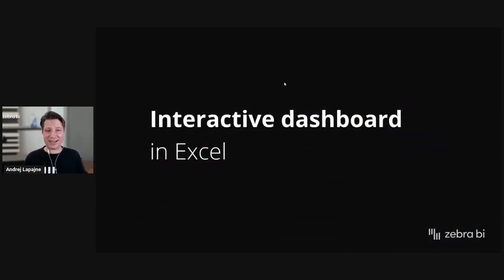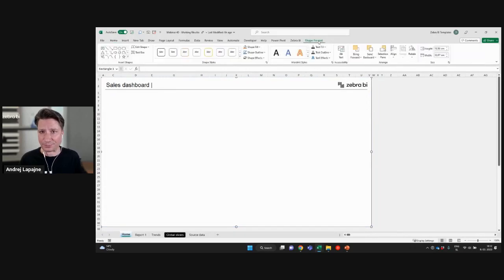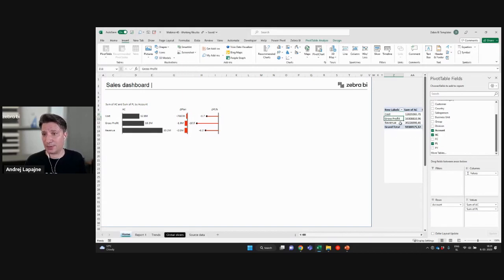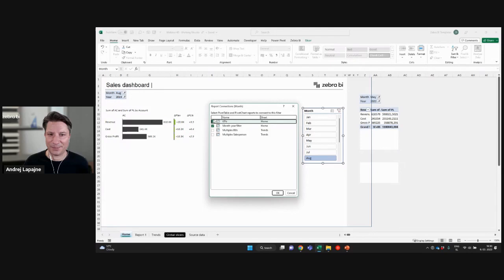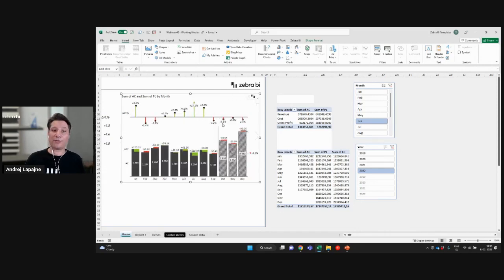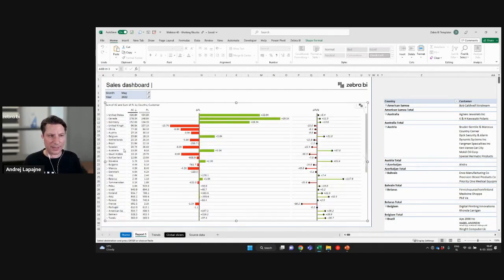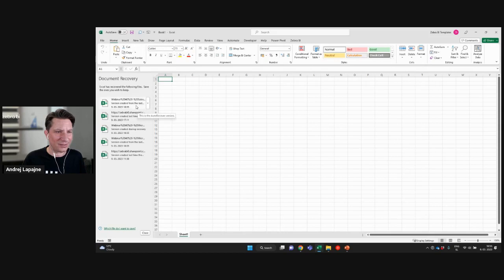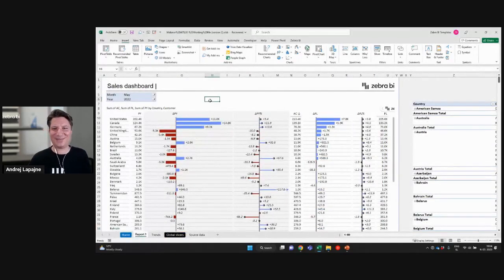📊 How to Build Excel Interactive Dashboards: Must-know Tips & Tricks | Zebra BI Webinar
Are you looking to take your Excel skills to the next level? If so, you won't want to miss this in-depth tutorial on creating interactive dashboards. In this video, we'll cover a range of advanced techniques for turning your pivot tables into powerful charts and tables that can be manipulated with just a few clicks.

Watch Andrej Lapajne, Zebra BI CEO & Founder, sharing his top tips and tricks for creating interactive dashboards in Excel. Whether you're looking to create advanced charts and tables from pivot tables, or want to add slicers and filters to make your dashboard more engaging, consider yourself covered.

Throughout the video, you'll learn how to change the data source of your visualizations with just a few clicks, and discover some cool formatting tricks to make your dashboards stand out. You'll also explore advanced features like Top N + Others and calculation elements, which can help you get even more insights from your data.

By the end of this tutorial, you'll have a solid understanding of how to create effective and engaging interactive dashboards in Excel, with practical tips and examples from a seasoned pro. So whether you're a business analyst, data scientist, or just looking to level up your Excel skills, this video is a must-watch!

AGENDA
00:00:00 Start
00:00:07 Intro
00:10:18 Creating advanced charts and tables out of pivot tables
00:13:25 Create and add a pivot table to the Home page
00:14:59 Add and customize Zebra BI Tables visual
00:22:21 Adding filters to the dashboard
00:26:26 Synchronize filters across multiple pivot tables
00:33:46 Copy/paste the existing pivot table and change the fields
00:35:47 Add and customize Zebra BI Charts visual
00:39:21 Create more pivot tables and visuals for additional insights
00:42:42 Applying advanced features like Top N + Others
00:43:46 Create a detailed page
00:49:43 Additional customization of the visual, adjust styles, and design
00:51:16 Adding slicers to make the dashboard interactive (+ cool ways to format them)
01:01:22 How to add navigation buttons with links to other pages
01:04:06 Wrap up

We hope you found it informative and engaging. Watch the whole webinar here: ADD URL

👋 With Zebra BI you can transform your Excel reports into professional, interactive visualizations that tell a story. And the best part? You don't need advanced BI skills to get started.

👉👉👉 Try Zebra BI for Office for free today and see just how simple it is to create charts that get results